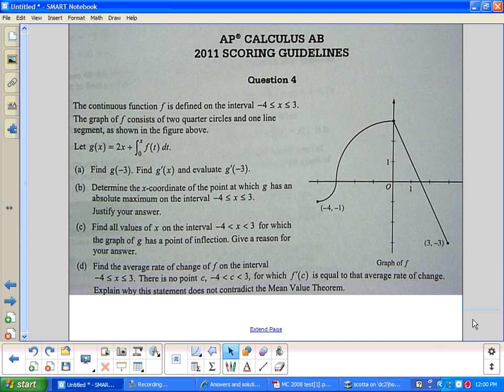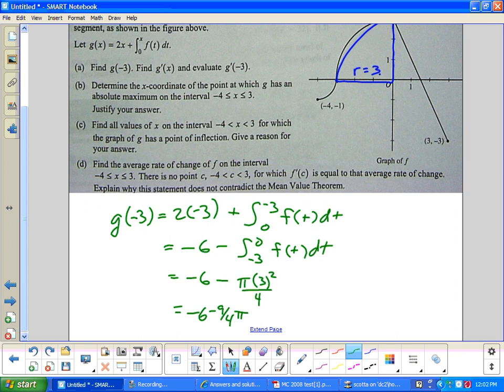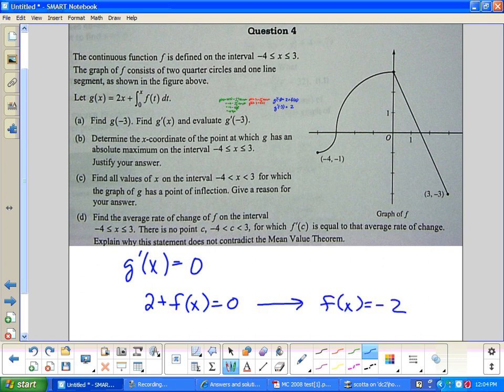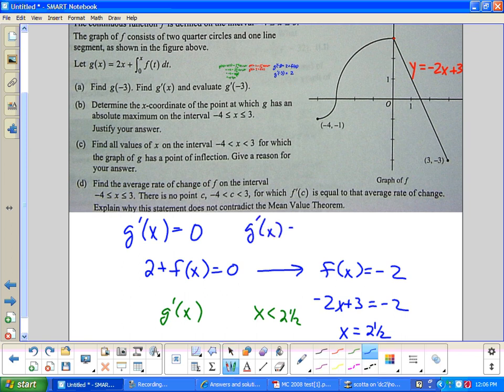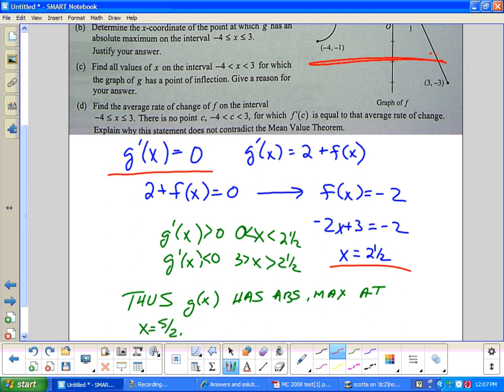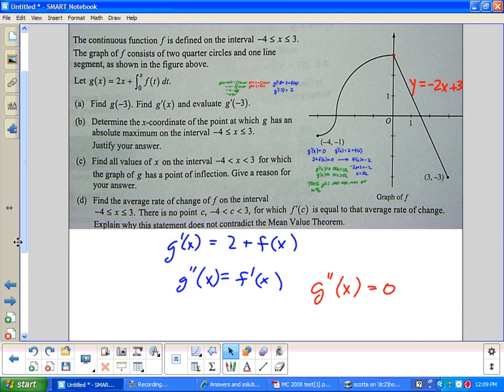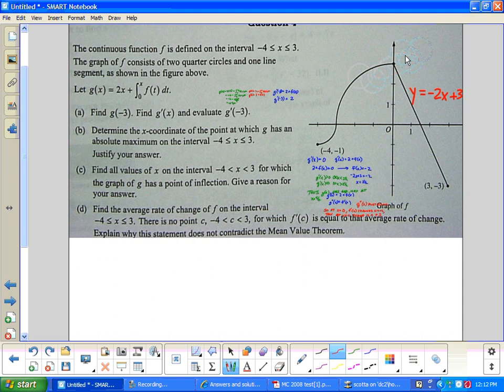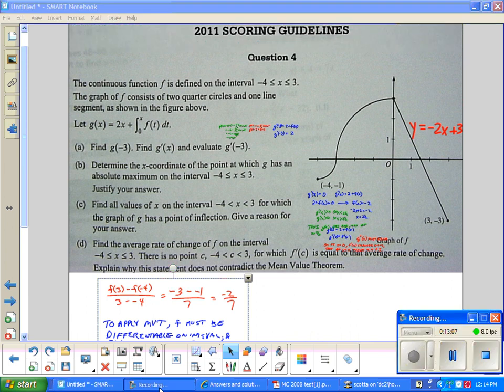2011 AP Calculus Free Response #4 -- Juda math